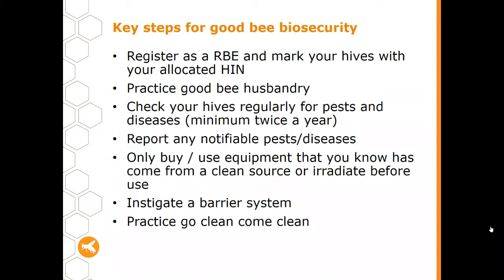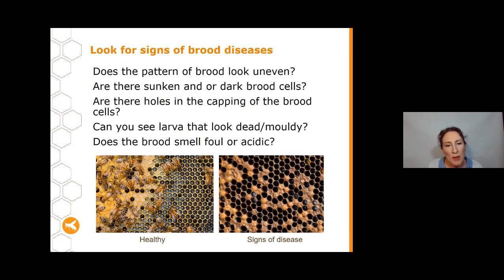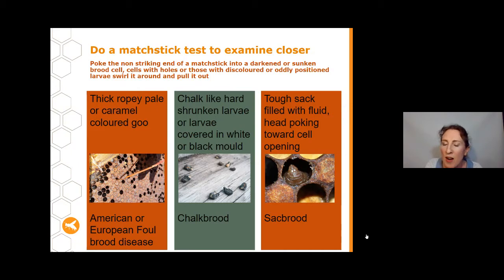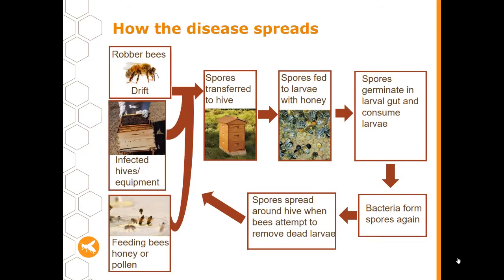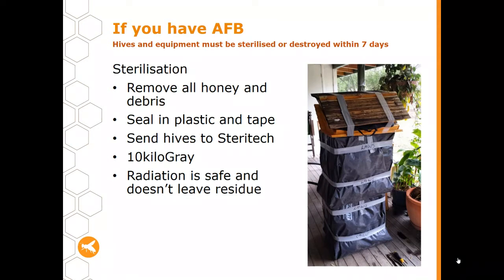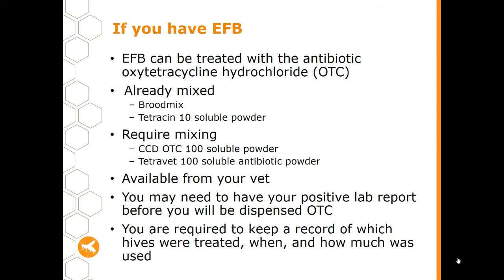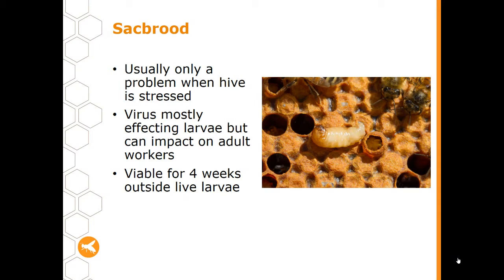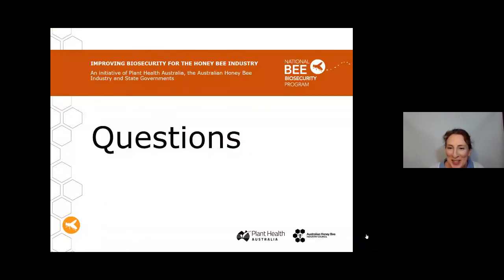Bee brood diseases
Several bee brood diseases are common in Queensland and can pose a huge risk to your honey bee hive. In this talk Rebecca will cover the key brood diseases, how to check your hive for them and what to do manage and prevent them.  Detailed instructions are provided on how to manage an infection of American foulbrood disease and, Trevor Weatherhead from the Australian Honey Bee Industry Council helps in answering some tricky question about managing brood diseases.